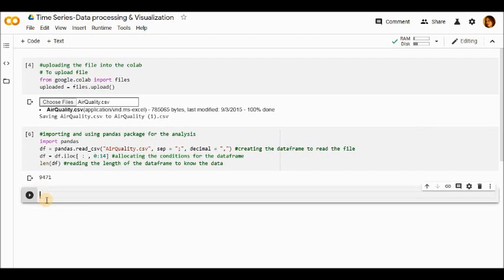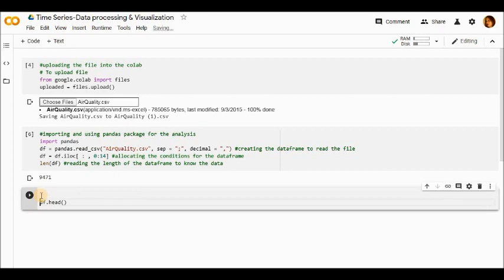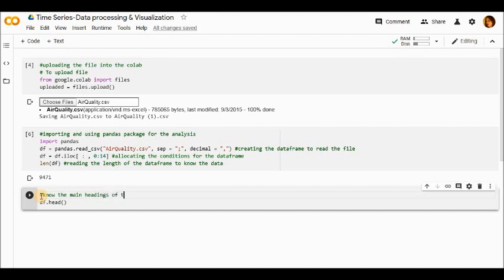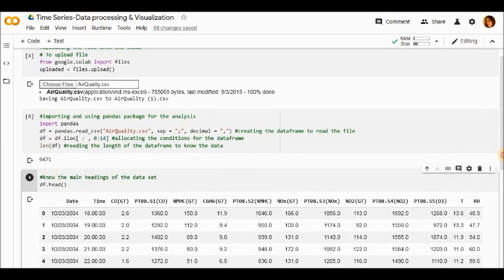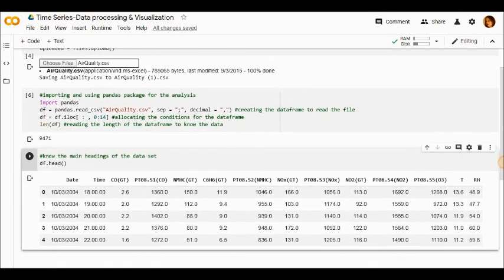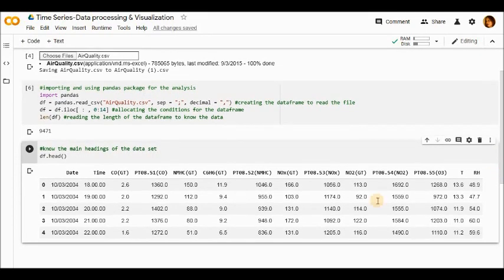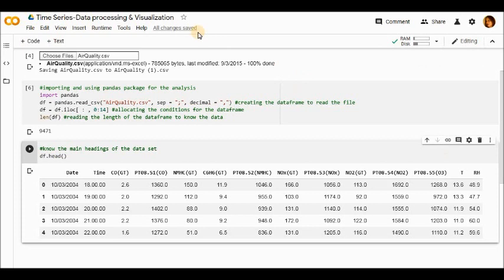Reading The Headings of the File Using Python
The video shows the code for reading the headings of the file.